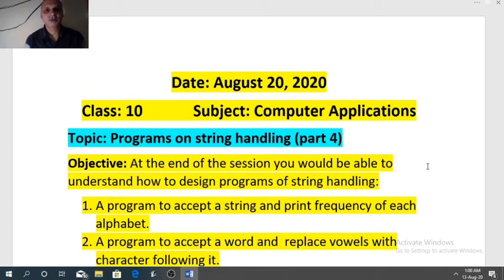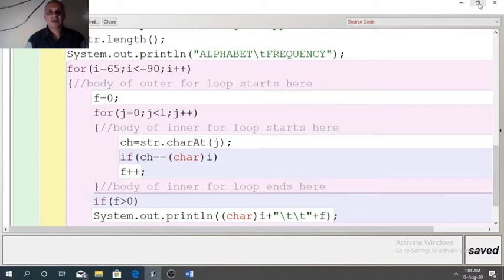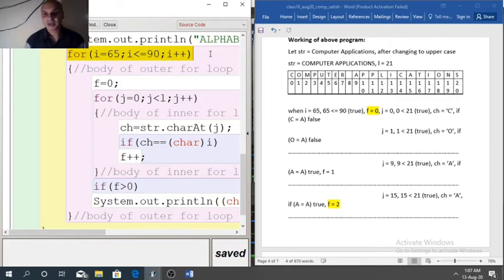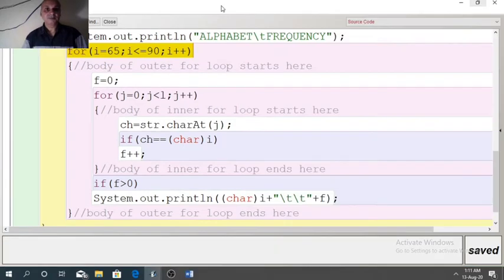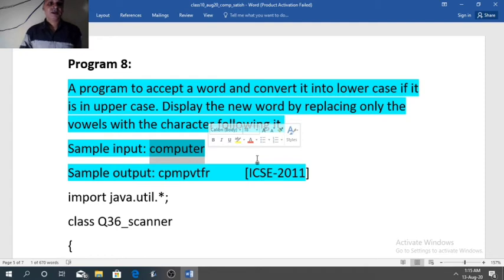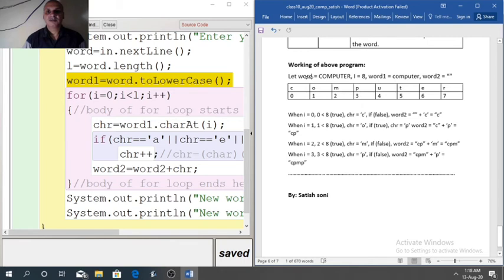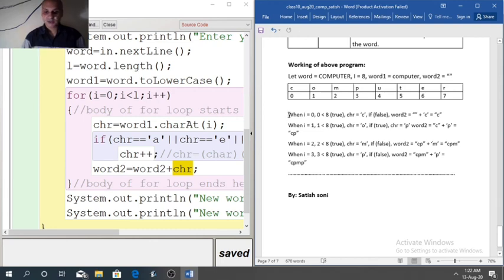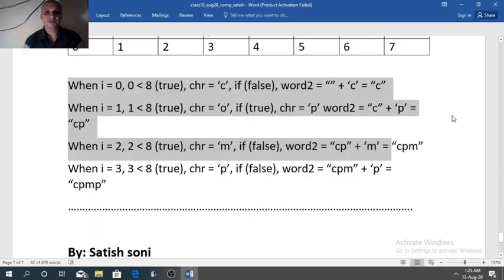ICSE Class 10 computer applications, programs on string handling (part 4)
Explanation of java programs on string handling (1. A program to print the frequency of each alphabet in a string. 2. A program to accept a word and replace vowels with the character following it.)